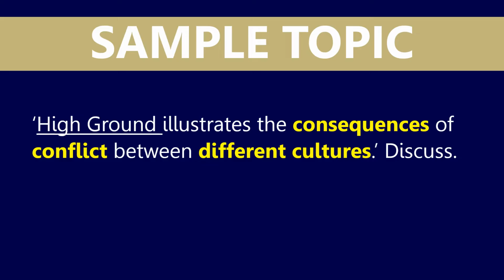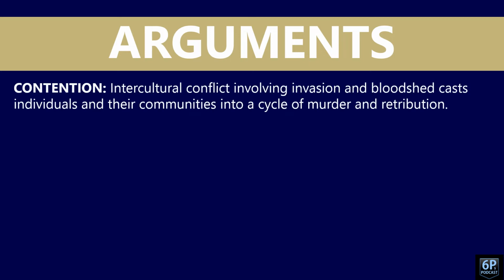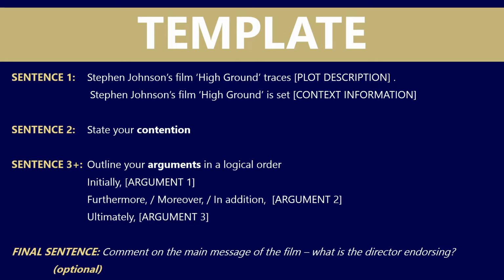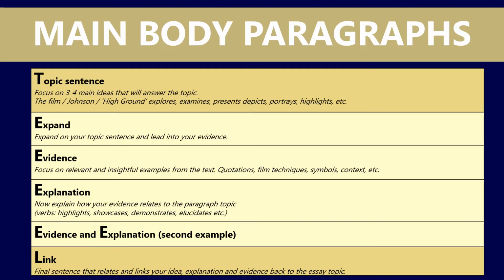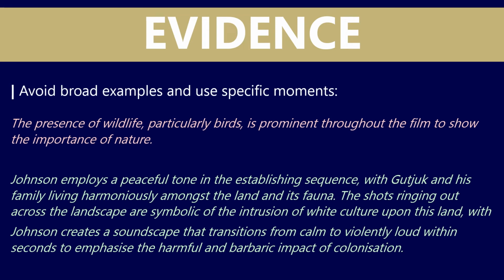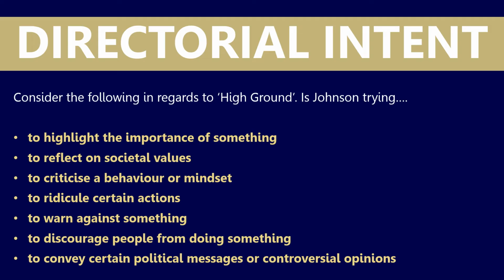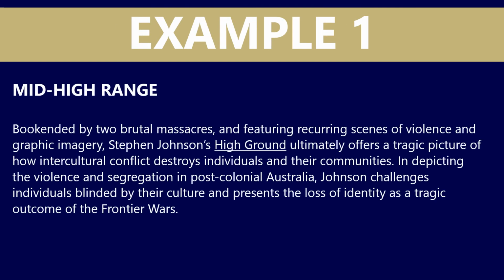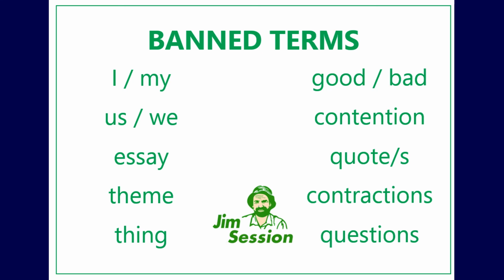High Ground: Essay Writing (VCE English)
A brief overview of essay writing on Stephen Johnson's 'High Ground' for Year 12 VCE English and EAL students. Also includes sample paragraphs.